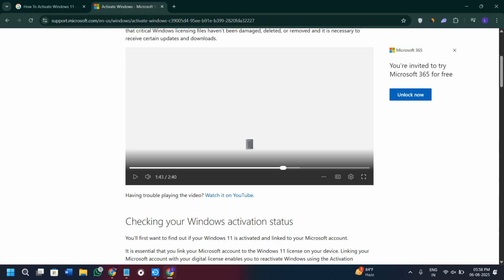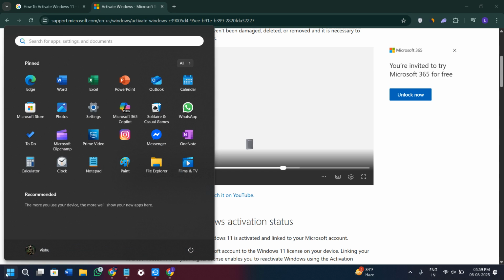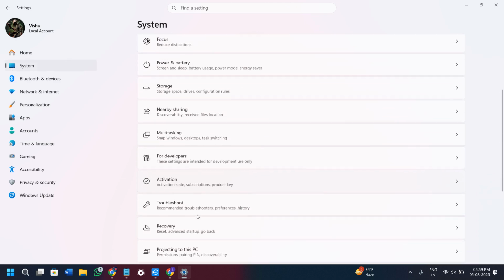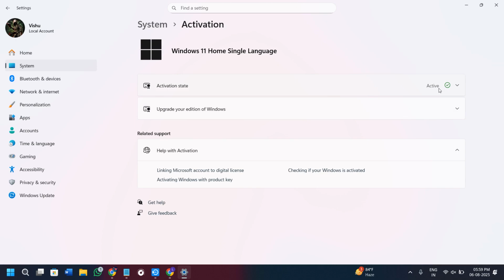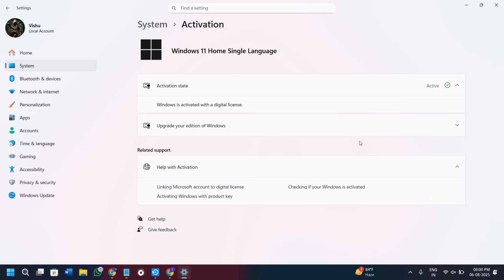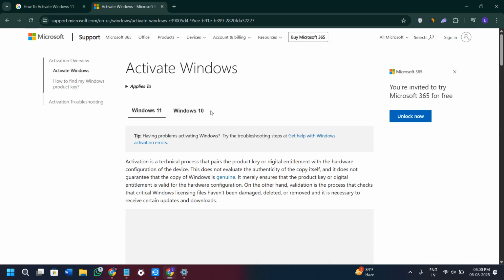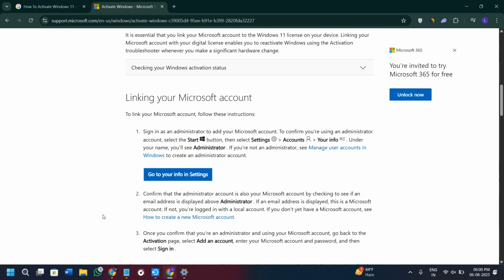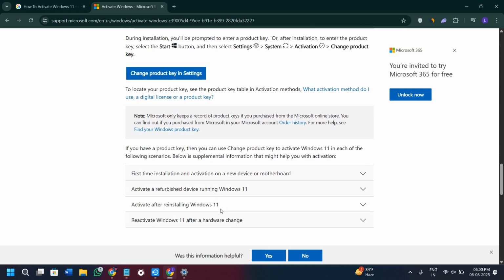How To Activate Windows 11 Fast and Easy!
In this quick tutorial, learn exactly how to complete your Windows 11 activation step by step. Whether you’ve just installed the operating system or are seeing an activation warning, this guide walks you through the process using the Windows 11 settings. Follow these easy Windows 11 tips to activate your system quickly and efficiently.

Perfect for new Windows 11 users or anyone troubleshooting activation.